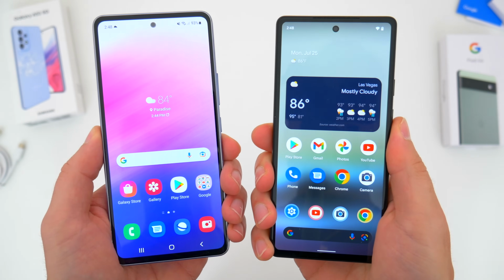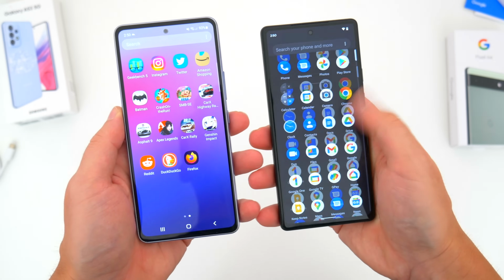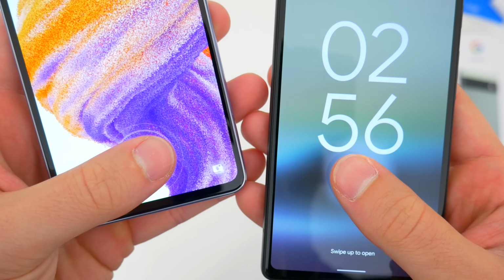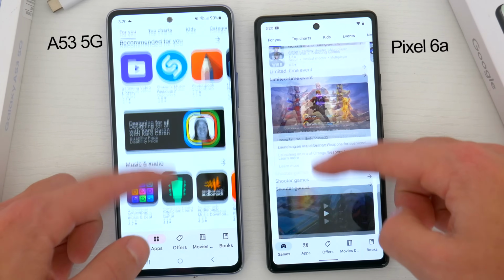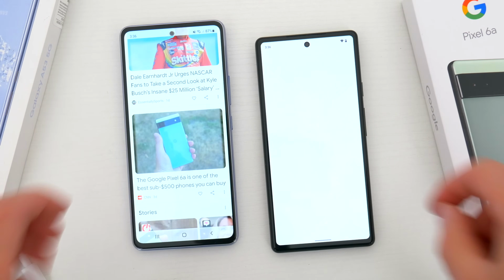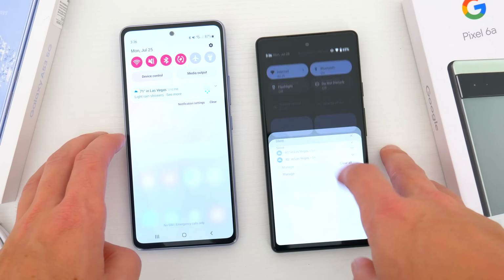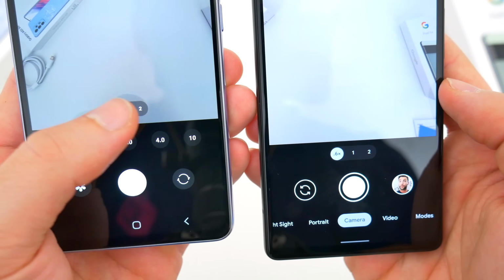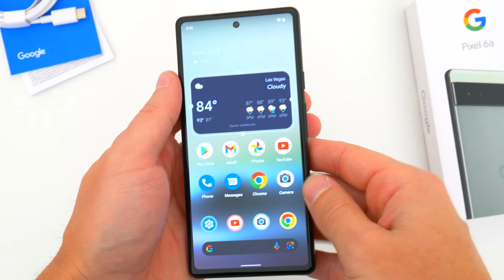Google Pixel 6a vs Samsung A53 5G Comparison! Which Is Better?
↘️ Product Links!
Google Pixel 6a
Samsung A53

0:00 Intro
1:01 Size, Design & Build
2:46 Physical Traits
3:21 Fingerprint Sensors
3:48 Displays
5:30 Speakers & Sound Test
6:29 Internal Specs, Performance & Software
8:10 Battery Size & Longevity
9:02 Camera Specs & Picture Samples
11:14 Conclusion